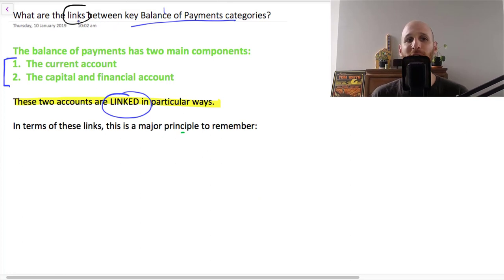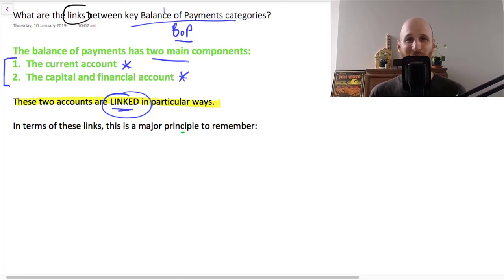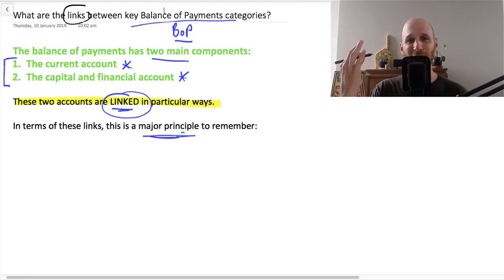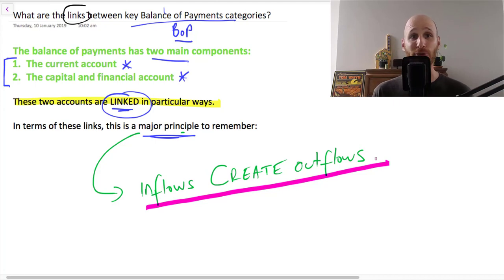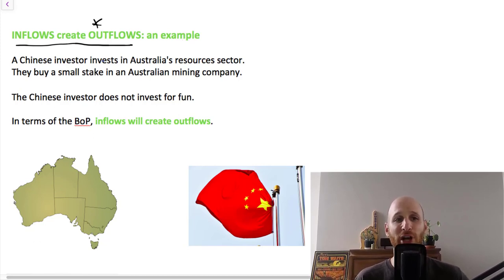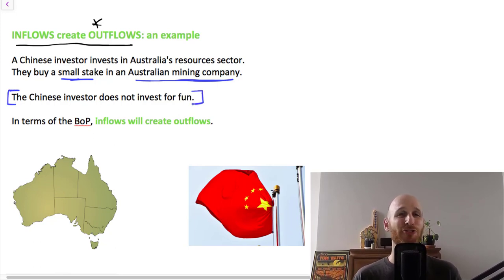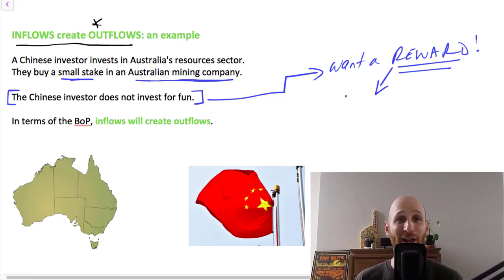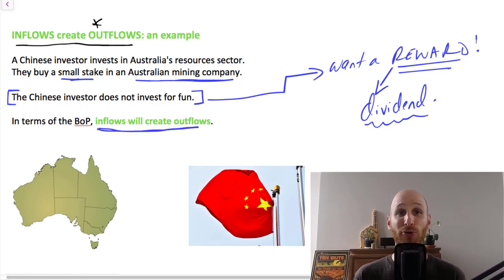The LINKS between Balance of Payments categories (PART ONE)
In the Balance of Payments, there are important links between different categories. Essentially, inflow create outflows.

For Australian, inflows to the capital and financial account create outflows on the current account.

Watch on for more! And check out part two!